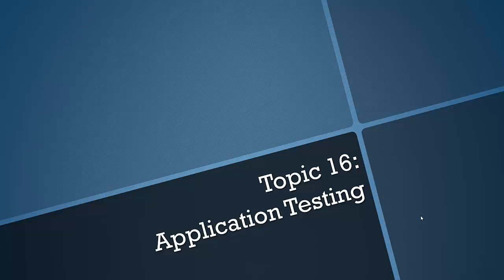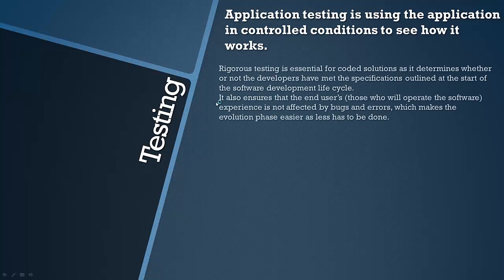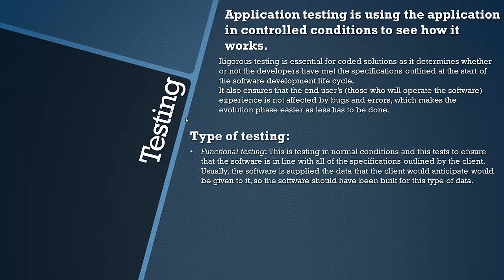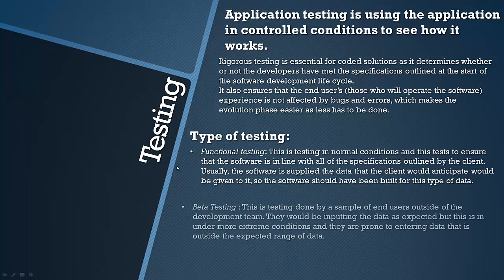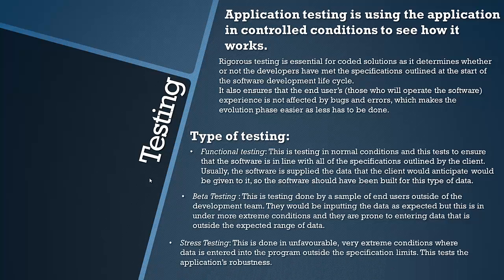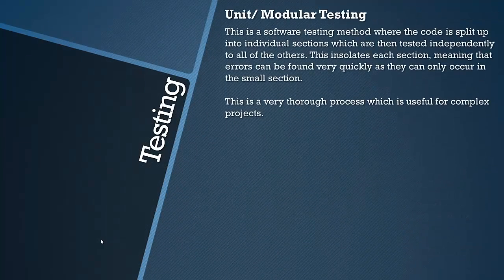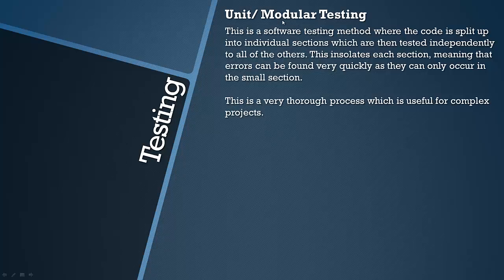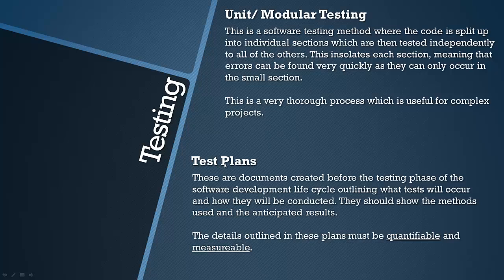AQA GCSE Computer Science: Application Testing - Topic 16 [OLD COURSE]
In this video aimed at GCSE students studying the AQA Computer Science course, application testing is looked at, including the types (such as stress, functional and unit/ modular testing) and test plans.